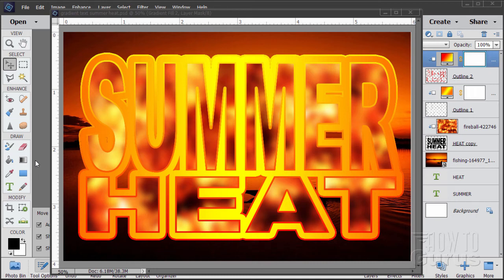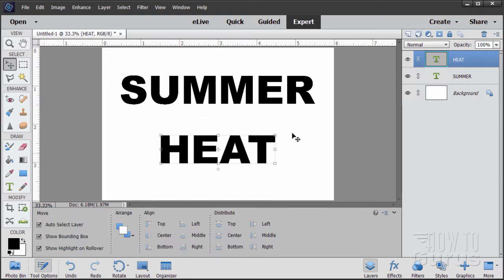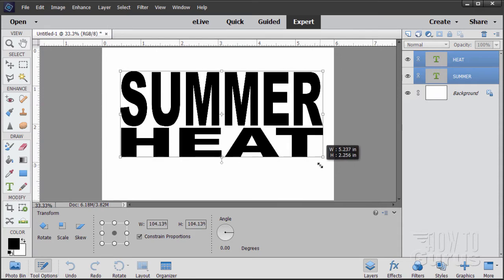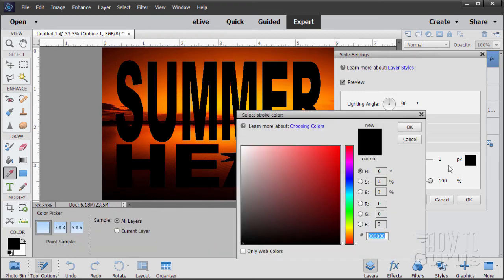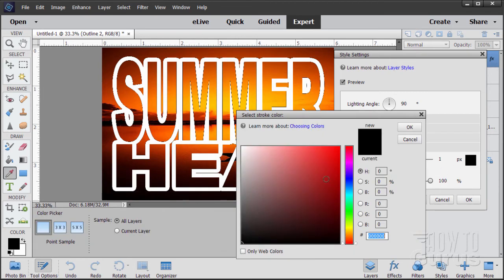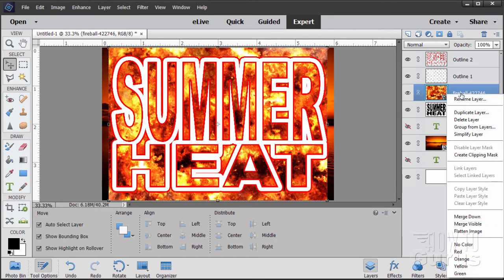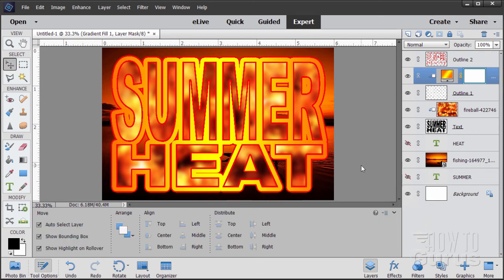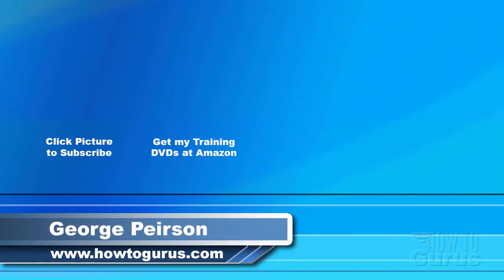How You Can Make Exciting Gradient Text and Gradients Outlines in Photoshop Elements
Gradient and Outline Effects Photoshop Elements. In this Adobe Photoshop Elements tutorial you will use gradients and outlines to create dramatic text. How to Create Gradient and Outline Effects Text in Photoshop Elements.